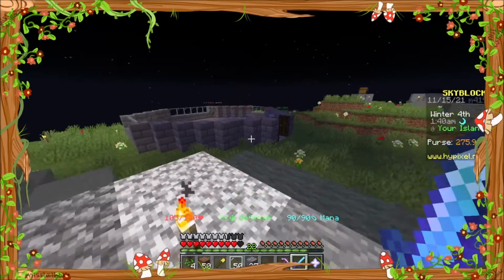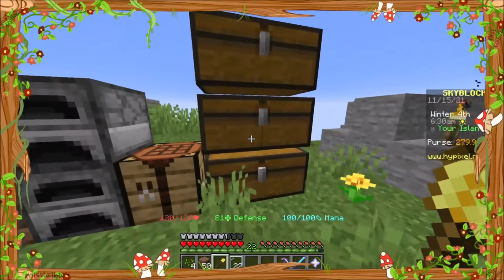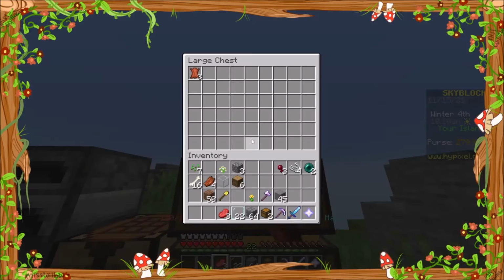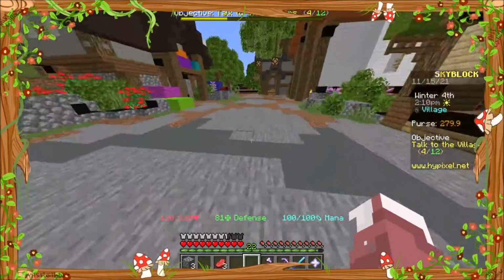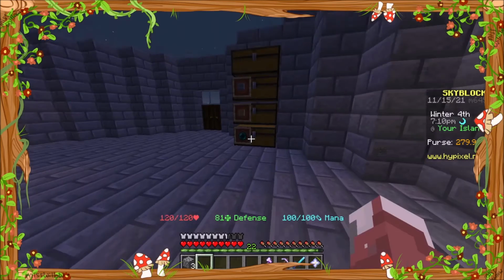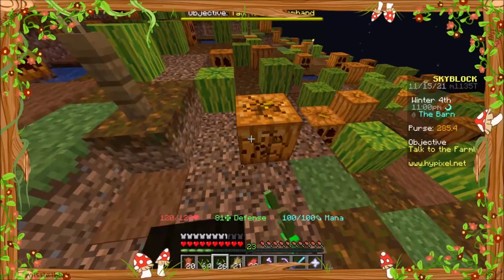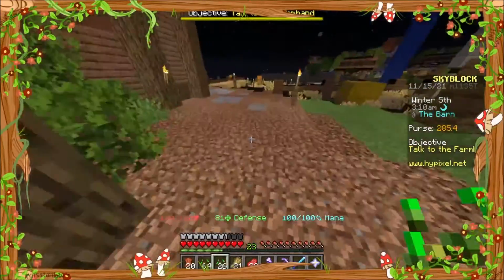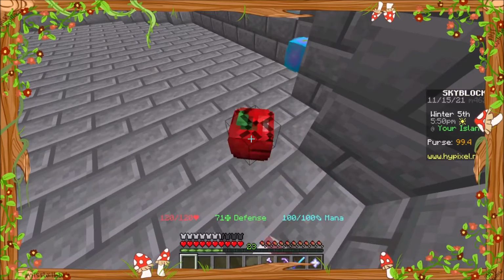I LOVE The Onion Thingy! Hypixel Skyblock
In this episode, I am playing on the Hypixel Minecraft server, and Skyblock! I share my build of my starting castle on my island, as well as find small decorations of fruits and stuff, as well as an onion that I can't help but think are adorable!

I'm using a pack for the leaf textures" Credits: Jerm’s Better Leaves Add-on

If you are interested in receiving something from me from commission, you can ask what I offer on my commissions email! at,